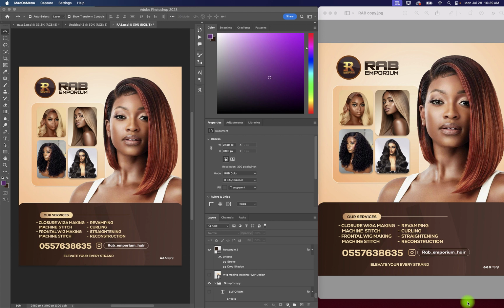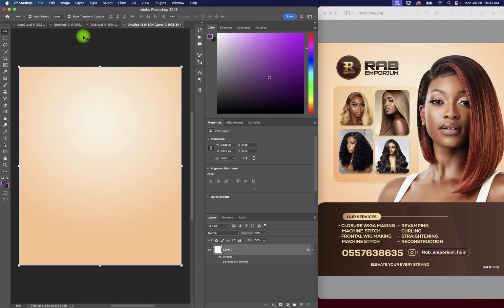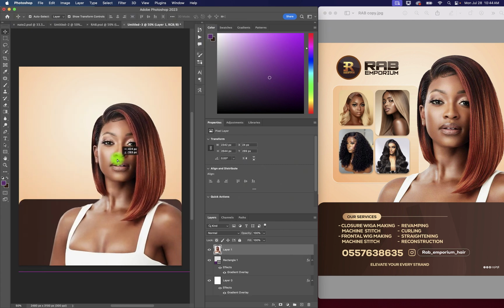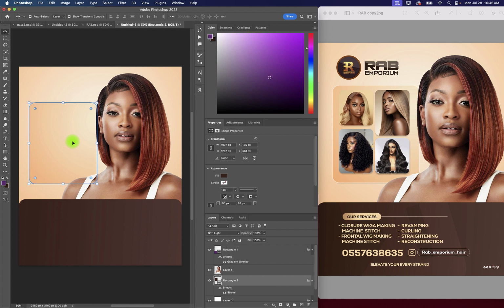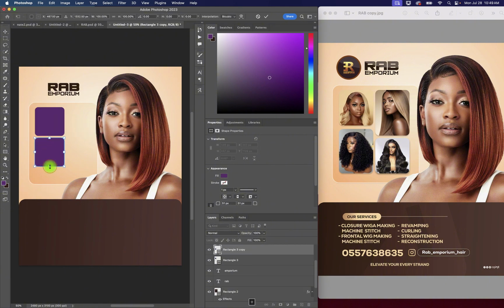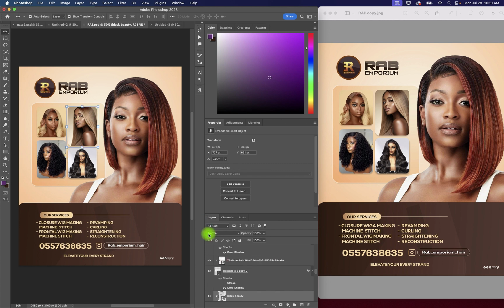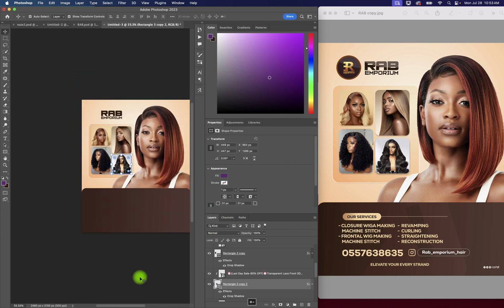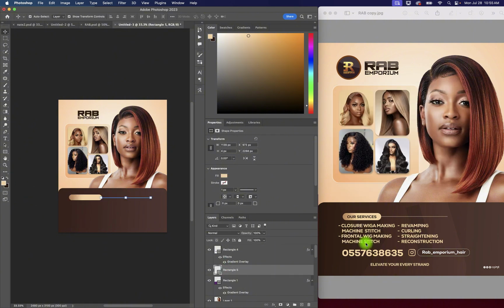FLYER DESIGN PHOTOSHOP | GRAPHICS DESIGN